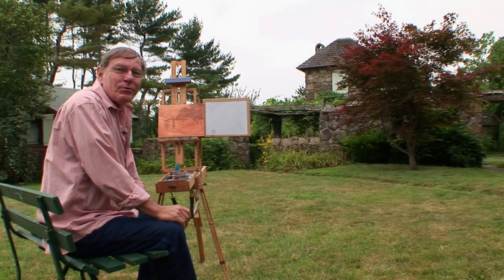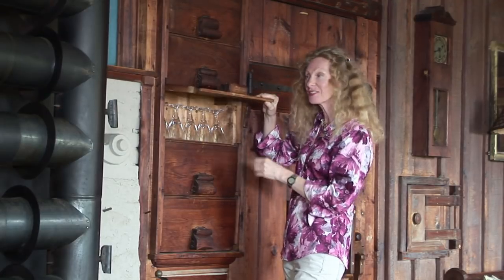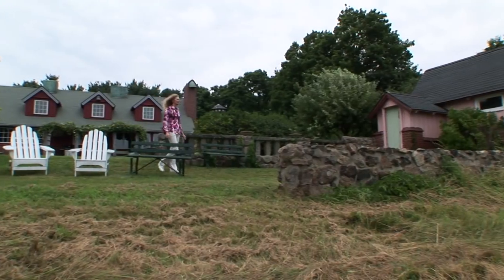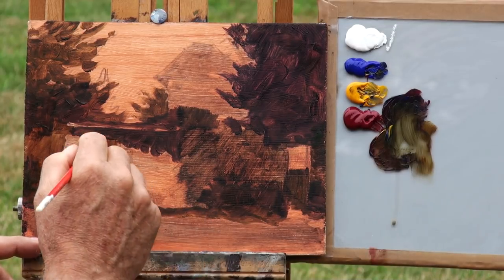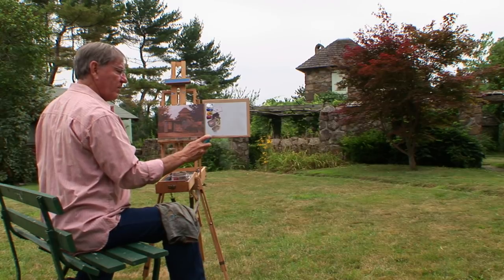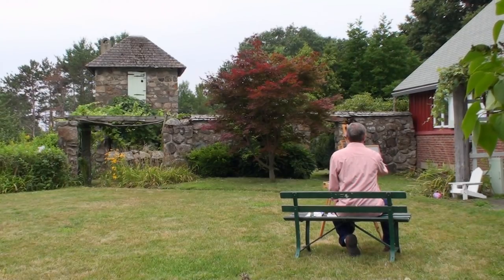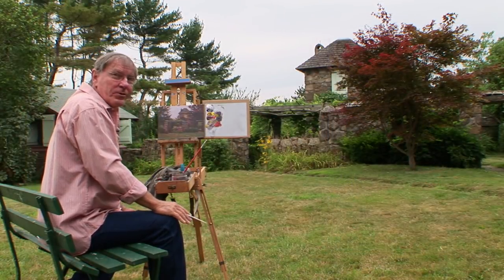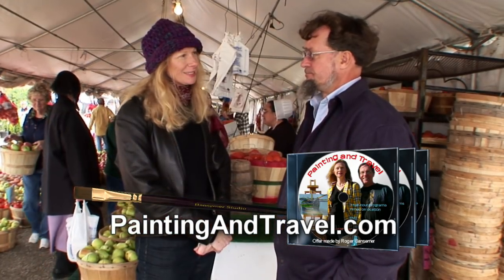Grandfather's House - Painting and Travel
Grandfather’s House - Ipswich, Massachusetts.
Filmed in Ipswich, Roger paints a hundred year old house, walled garden, and tower where Sarah’s grandparents and their six children once lived. Sarah reminisces about spending time there at the fairyland like estate which her grandfather designed and built. Roger begins his painting by sketching the scene with charcoal giving him the desired composition. He uses acrylics with an underpainting of Burnt Sienna adding warmth to the painting while he talks about the importance of values and color. Roger uses only the three primary colors of red, yellow, and blue to complete this painting.